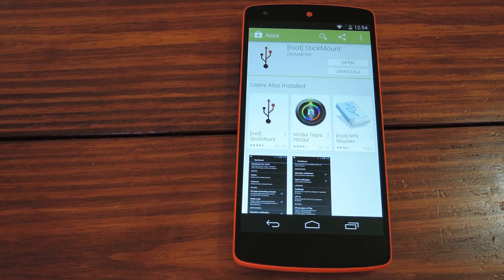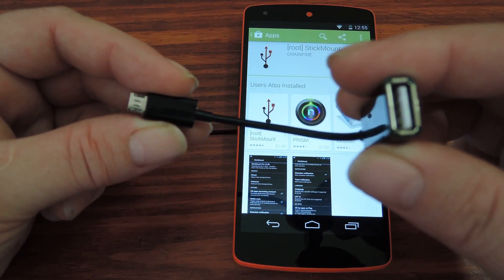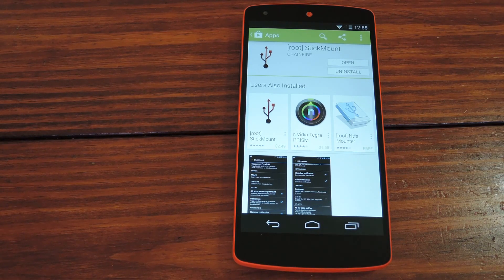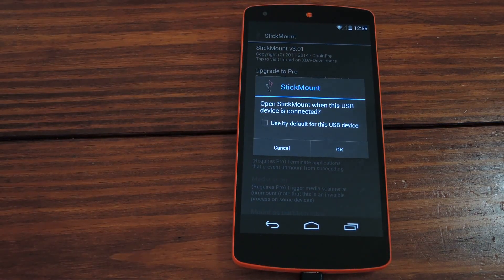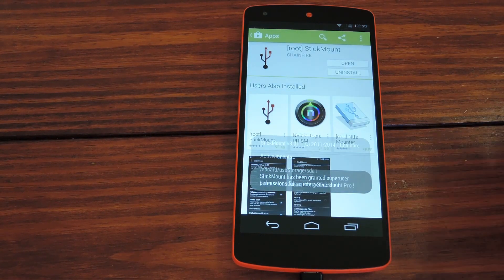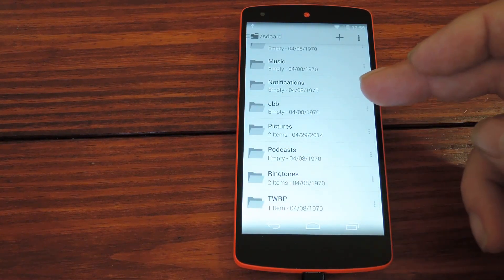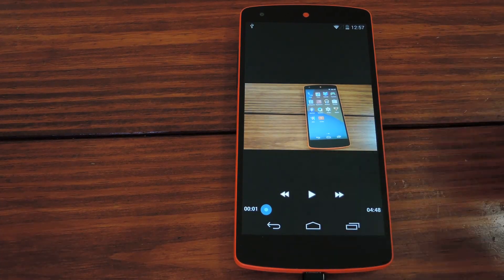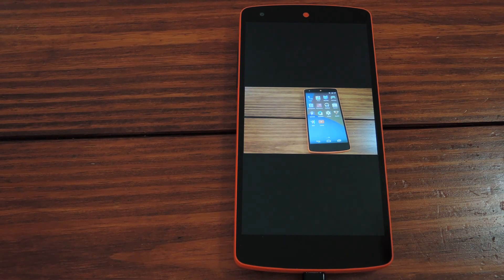Use USB On-The-Go to Expand Your Nexus 5's Storage [How-To]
How to Use USB OTG for Extra Storage Space [Nexus 5]

In this softModder tutorial, I'll be showing you how to use the built-in "USB OTG" functionality on your Nexus 5 for maximum storage space.

Out of the box, the Nexus 5 does not support USB flash drives, but with StickMount by developer Chainfire and root permissions, you can automate the process of plugging in a USB OTG cable and discovering files.